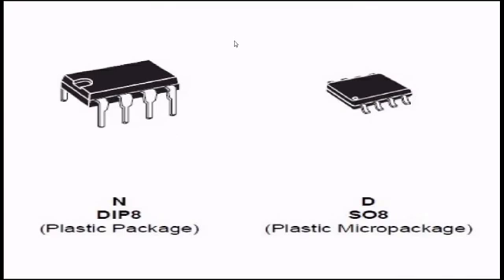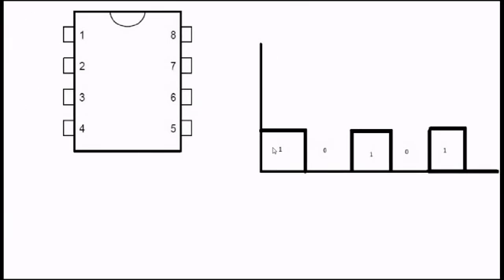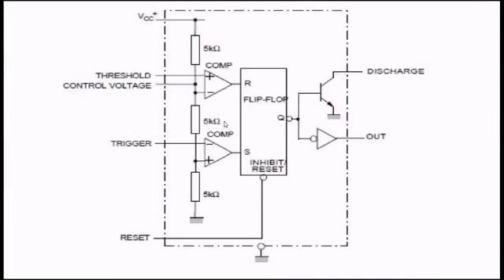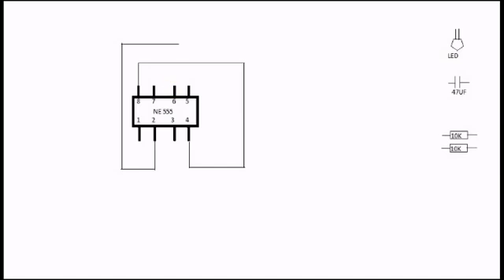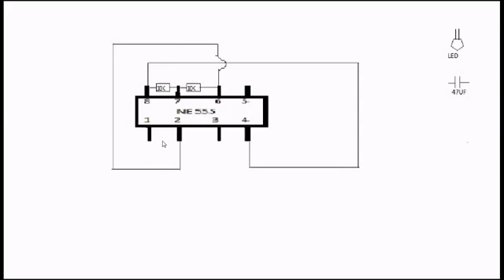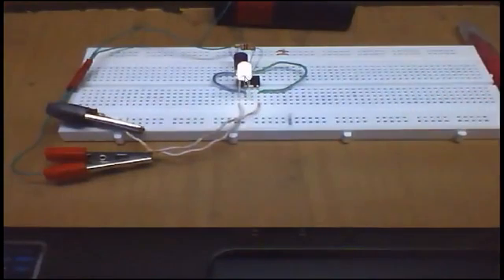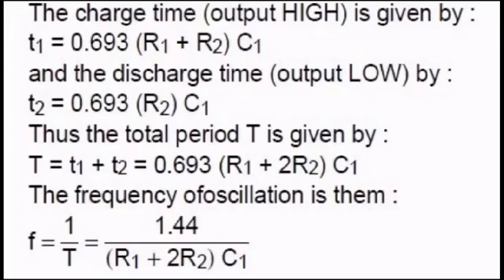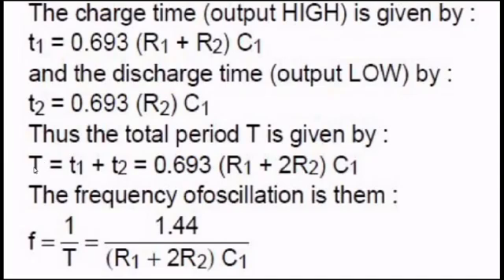Ic 555 data sheet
Ic 555 dictionary